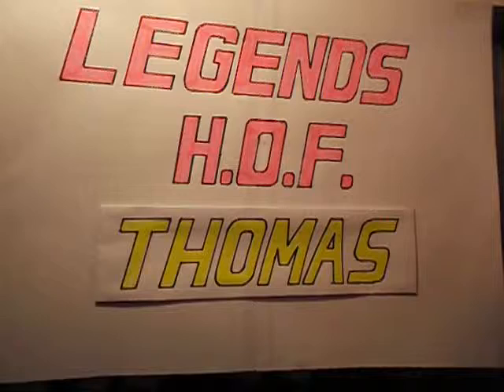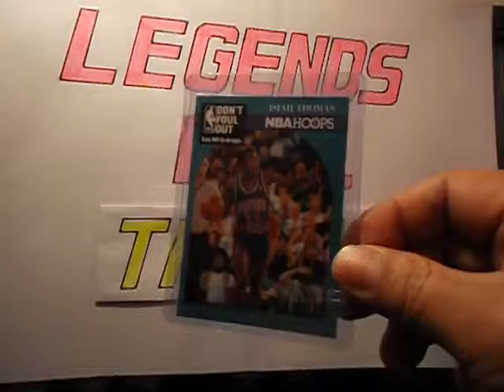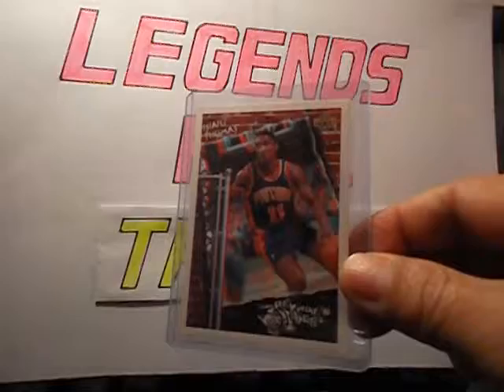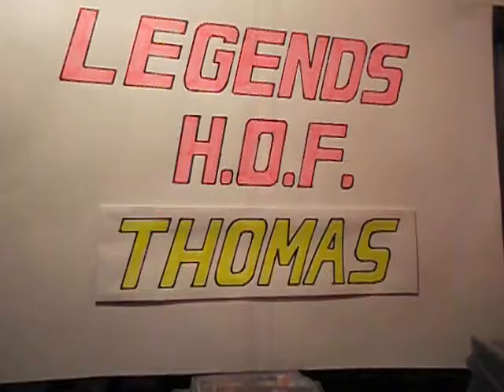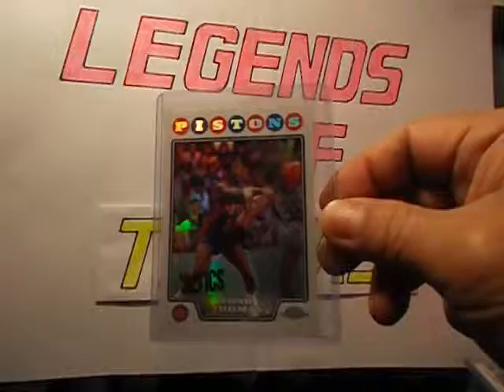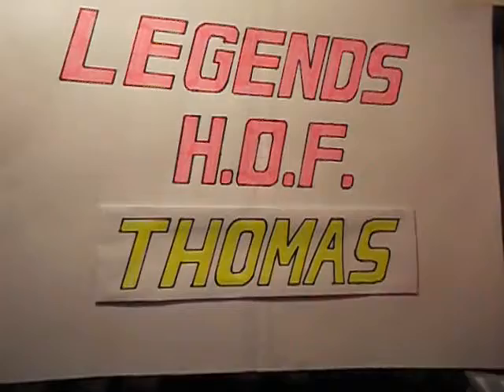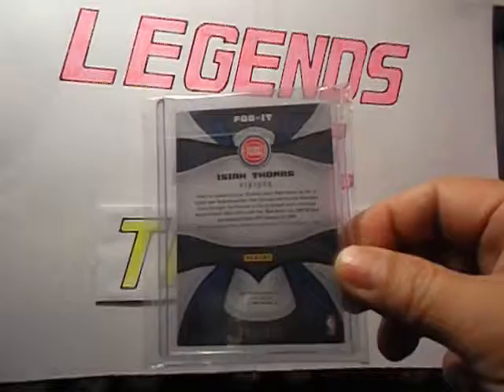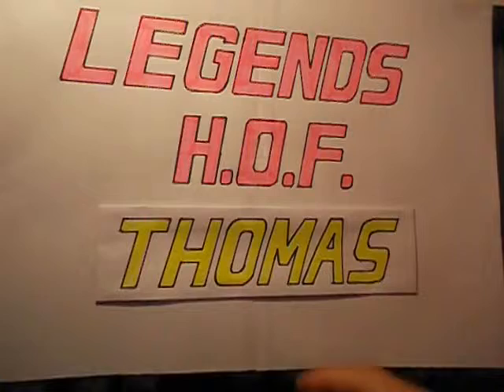Episode 05 : Isiah Thomas Trading Cards Collection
Just to show case my Legends and Hall Of Famer trading cards PC
Episode 5 is ISIAH THOMAS
all my base , inserts,jersey and auto are includes on this showcase
Many thanks to all my Youtube friends , who helped me with my PC.
You're all great and it;s an honor to be your friend.
I salute all of you. More power and God bless!!!

These is one of a series of long videos.if you're not into base and inserts.this video is not for you.

Watch out for some of my other videos uploaded already and some  to be uploaded soon

Kobe Bryant
Hakeem Olajuwon
Larry Bird
Magic Johnson
James Worthy
Michael Jordan
Lebron James
Julius Erving
Dominique Wilkins
Robert Parish
Clyde Drexler
Kareem Abdul Jabbar